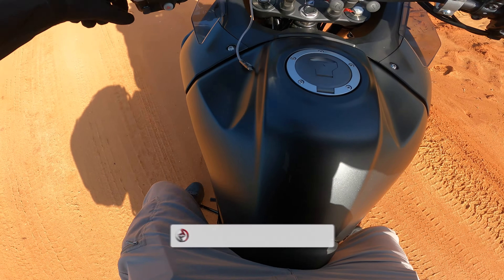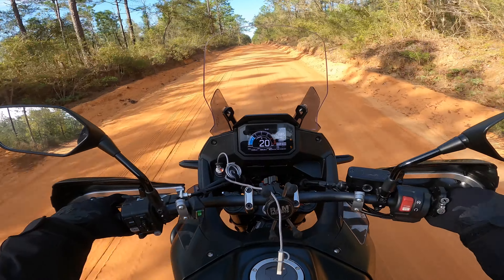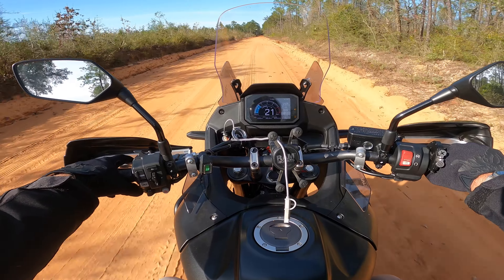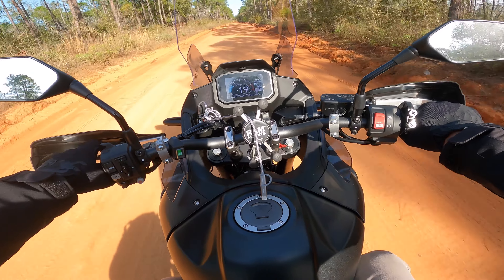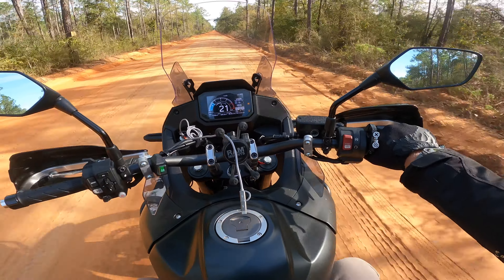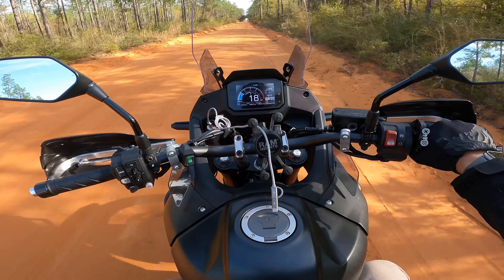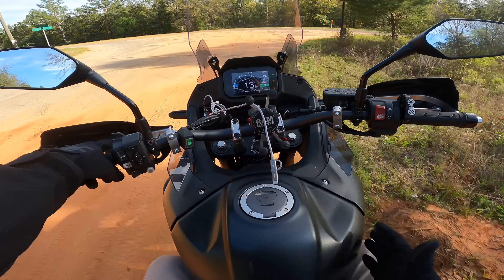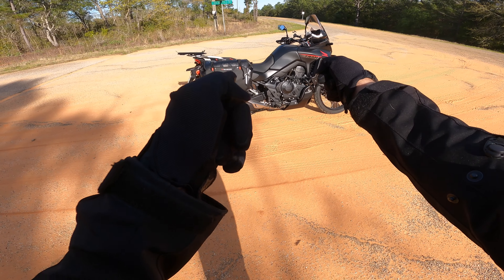My Honda Transalp 1,000 Mile Review...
Chain wax
Chain Cleaner
Chain Brush
Ram Mount Phone Holder